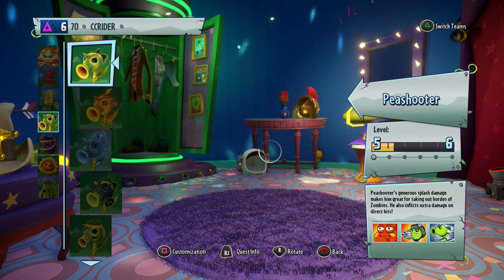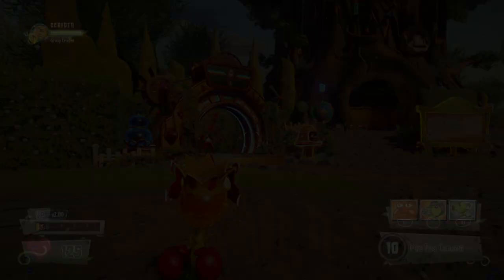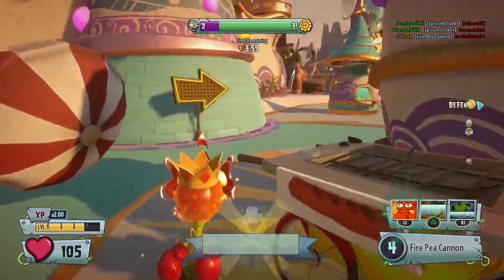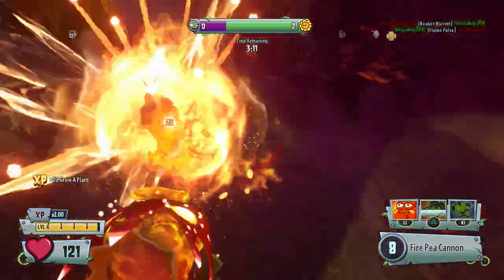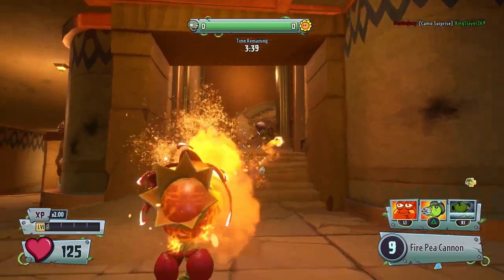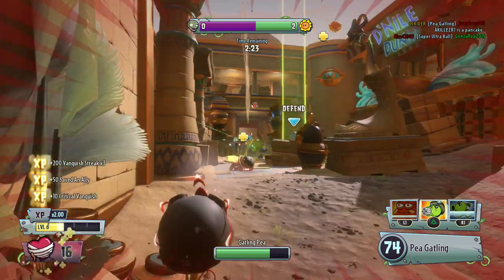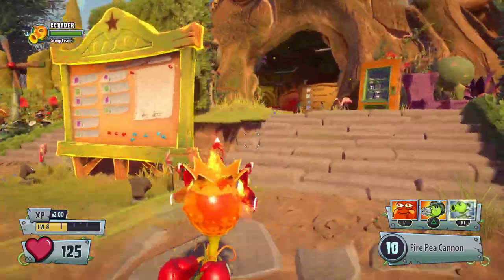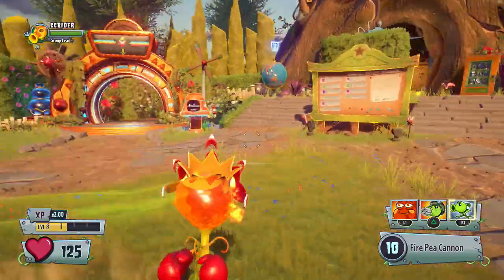Fire Pea!! - Plants vs. Zombies: Garden Warfare 2 Gameplay - Episode 82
In Plants vs. Zombies: Garden Warfare 2 Part 82, we play the Fire Pea on Turf Takeover!

More Zebratastic videos on my bonus channel!